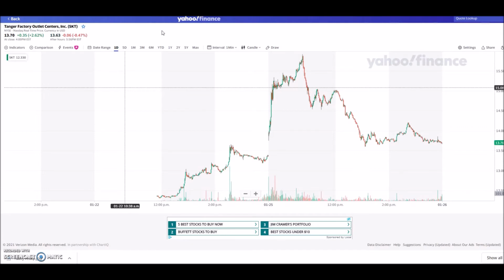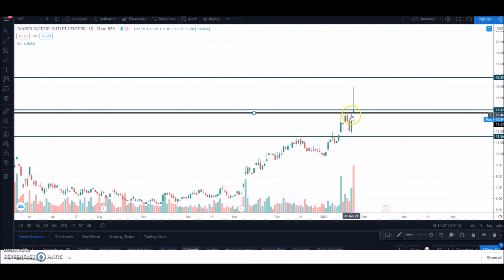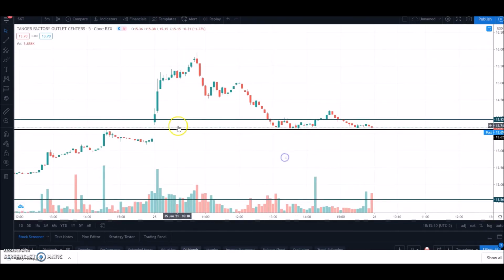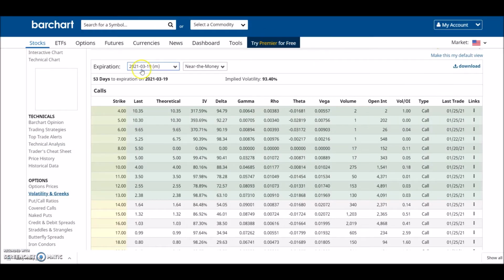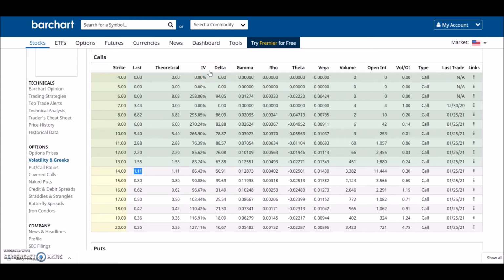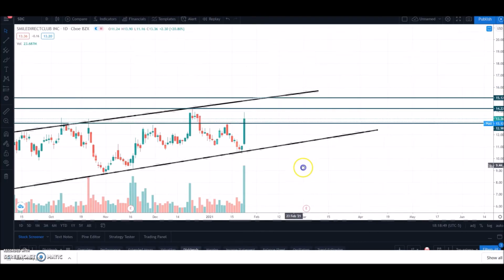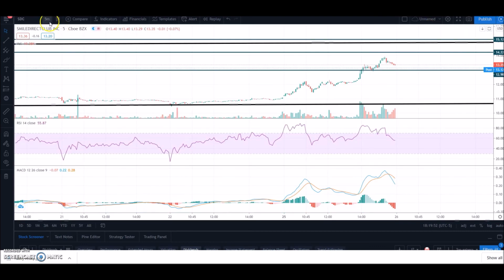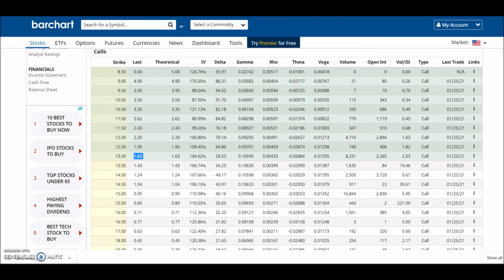SKT and SDC Stocks Analysis, Breakout and Bull Growth Pattern, Price Target, Support and Resistance!